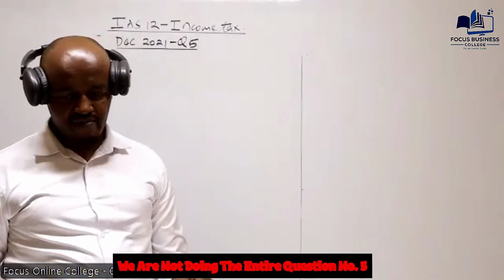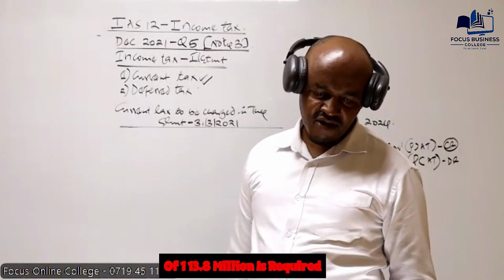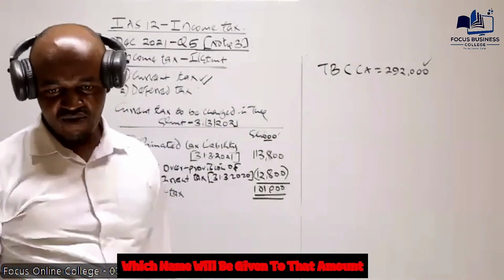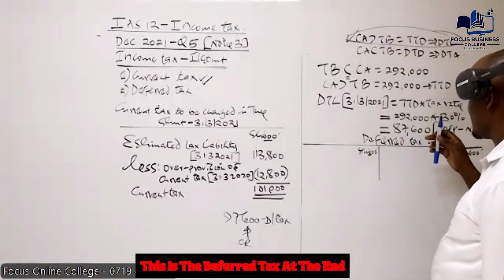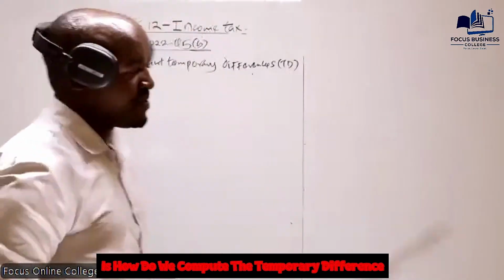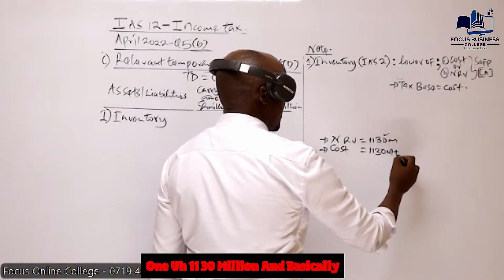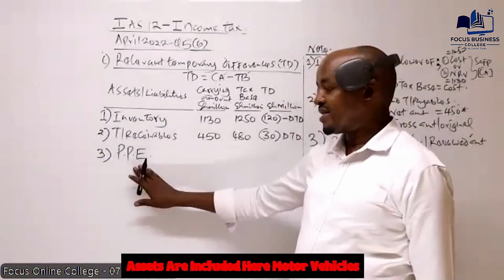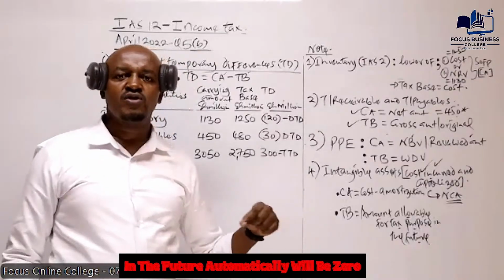𝐉𝐎𝐈𝐍 𝐅𝐎𝐂𝐔𝐒 𝐎𝐍𝐋𝐈𝐍𝐄 𝐂𝐎𝐋𝐋𝐄𝐆𝐄 📞 Call | WhatsApp: 𝟎𝟕𝟏𝟗 𝟒𝟓 𝟏𝟏 𝟓𝟓